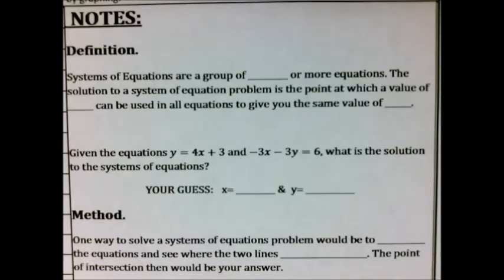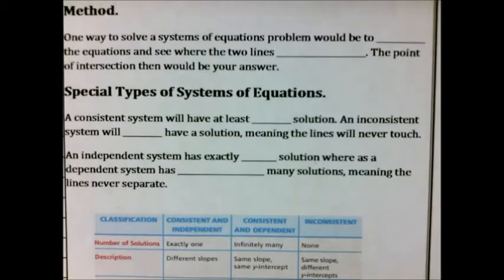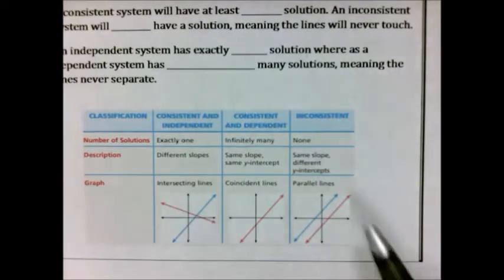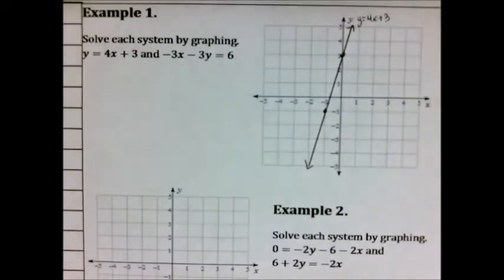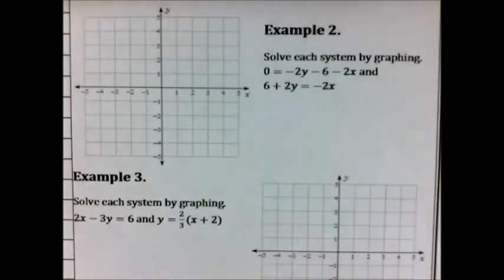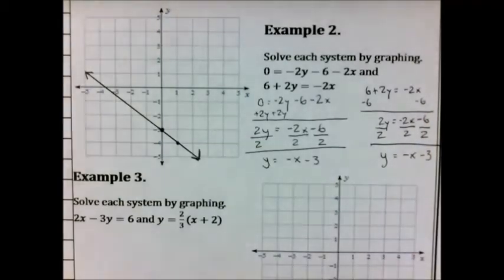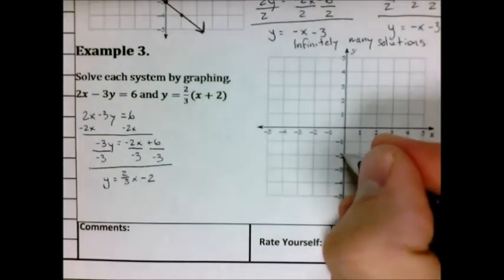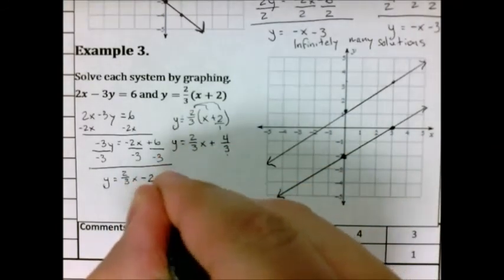1. Systems by Graphing